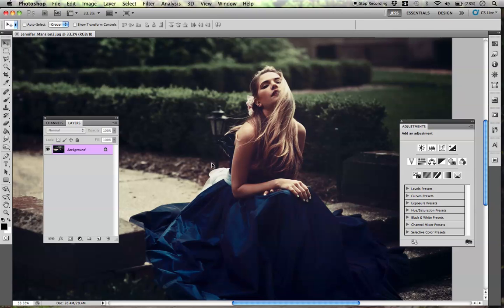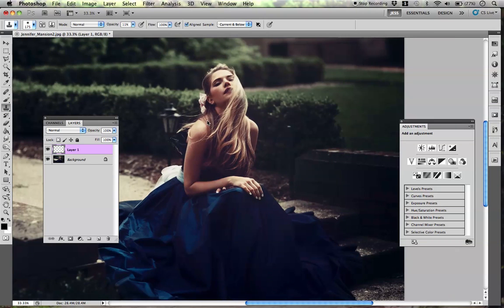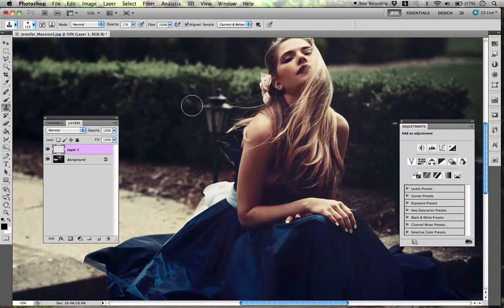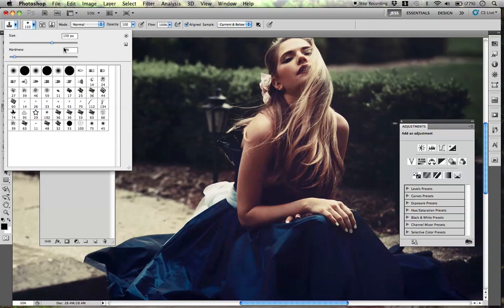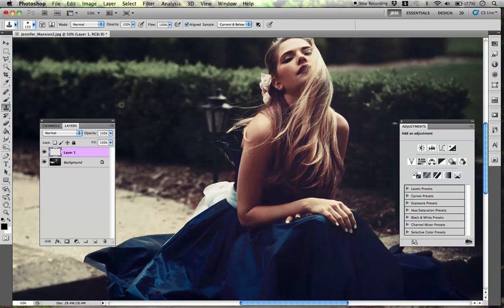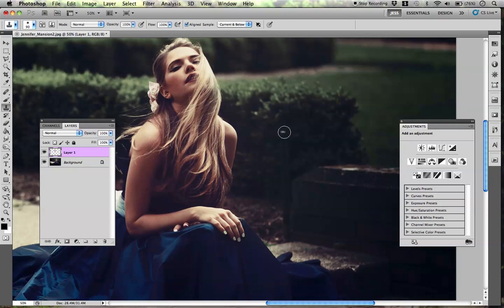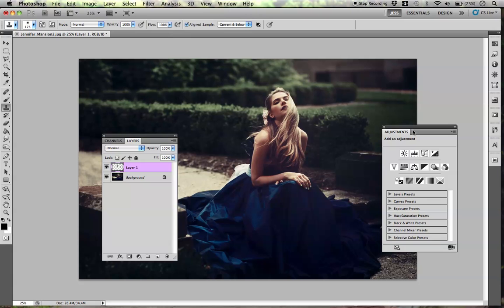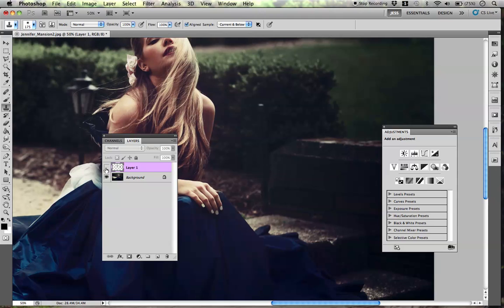Removing something from Pictures in Photoshop (EASY)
This is a VERY simplified tutorial on how to get rid of things in photos. Whether it be people, things, etc.

I will have a second tutorial out soon on getting rid of more complex things in your photos. This tutorial is just a basic for little things.